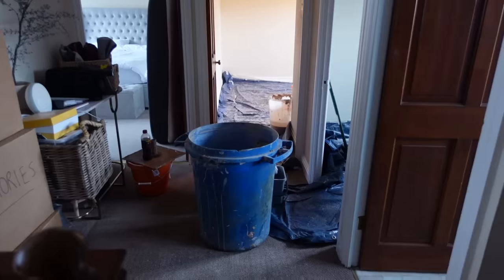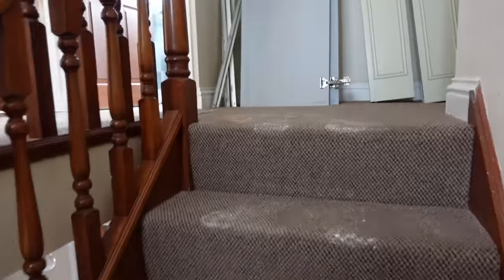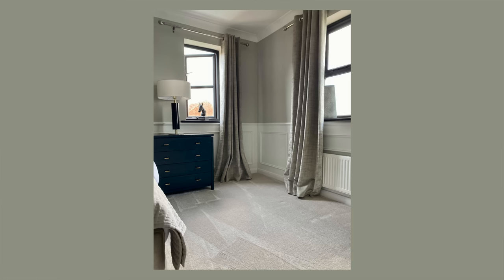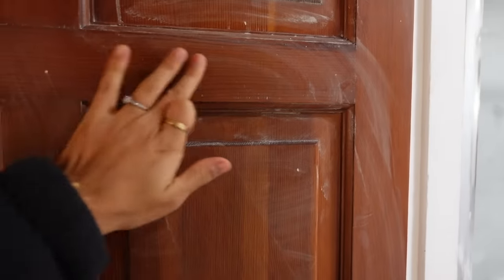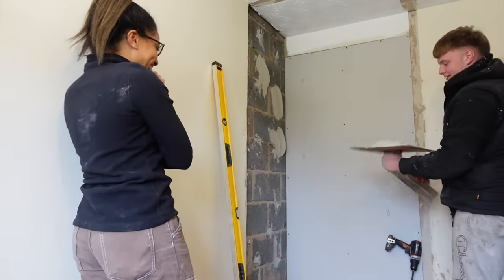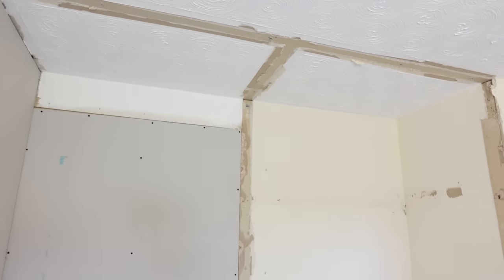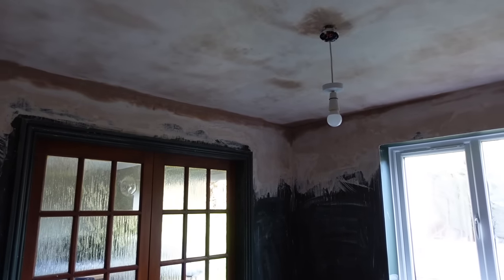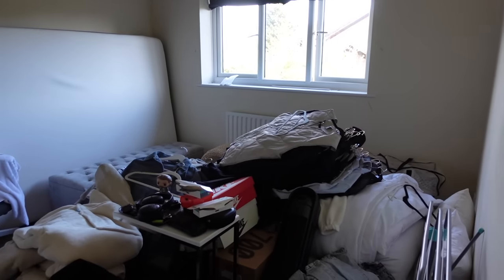Plastering Artex ceilings | Learning to scrim tape, PVA and plaster board a wall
This offer entitles you to 60% off your first box, and 25% off your next eight boxes when ordered in consecutive weeks during your first two months as a HelloFresh customer Valid for UK residents only (including Jersey, Guernsey & Isle of Man), excluding Scottish Highlands and Islands.